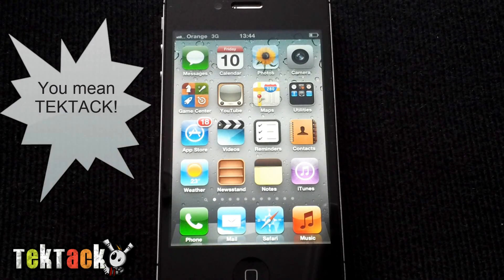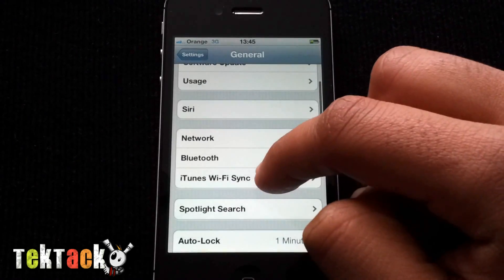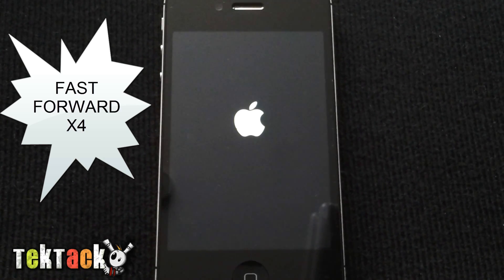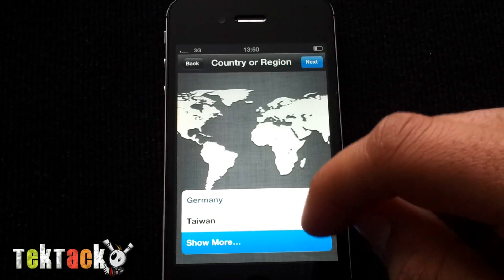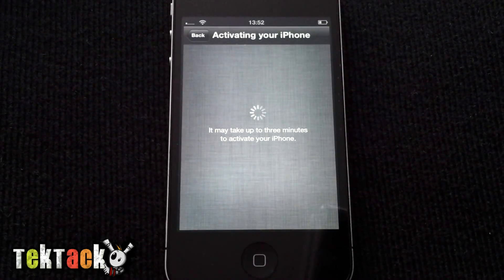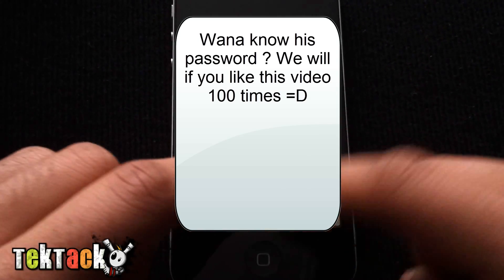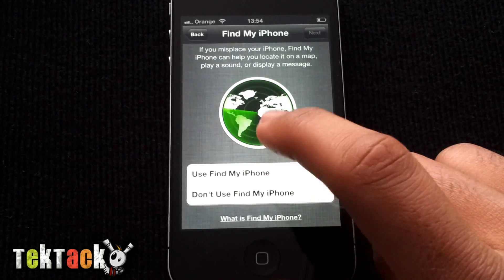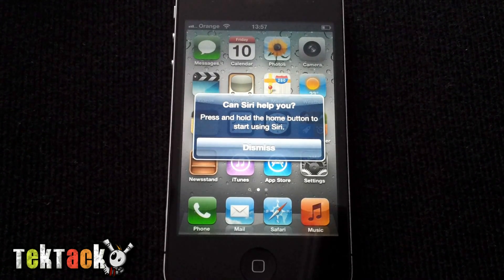How to Reset / Restore iPhone / iPad / iPod without itunes - Tektack.com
Also works for iPhone 4,3gs,3g and ipods and ipad with iOs 5 or higher version.
Some jailbroken iPhones, iPads and iPods will experience some problems, in that case you will have to restore it using the old way